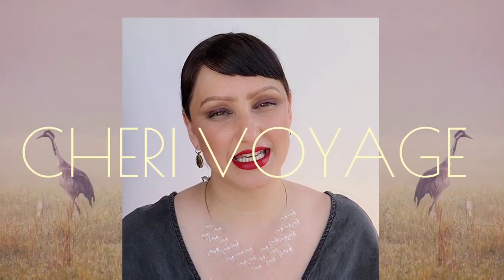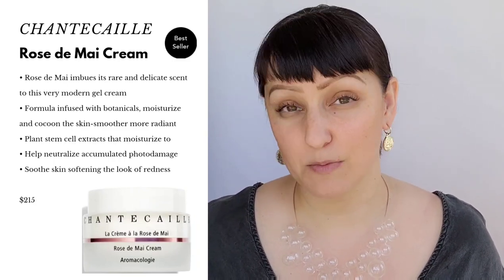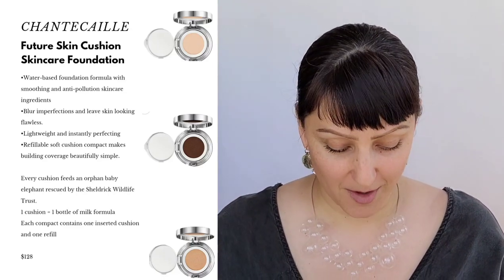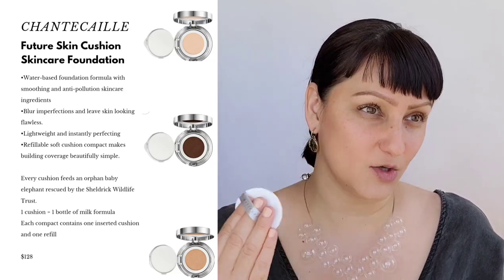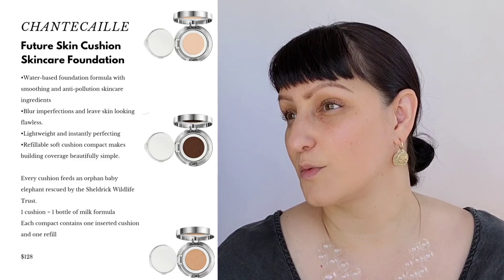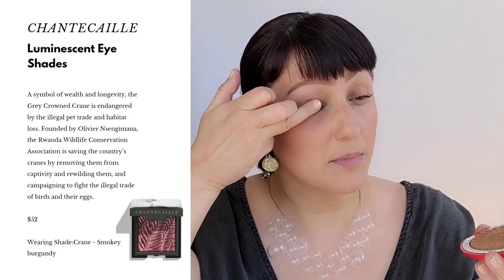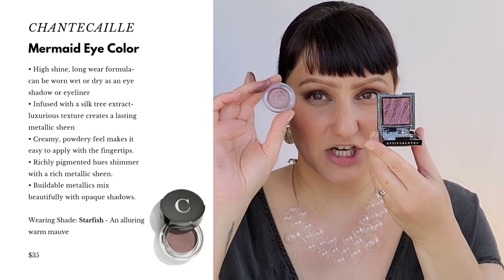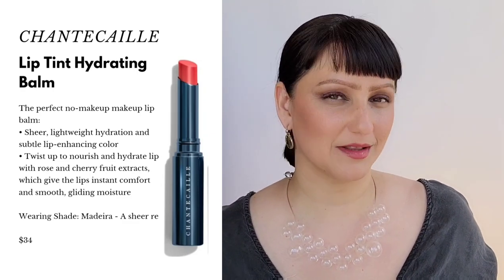FULL FACE USING ONE BRAND | CHANTECAILLE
Hello everyone! Today I am going over a full face using one brand, Chantecaille!
I have been using their products for twenty years on myself as well as clients, they are a botanical brand curated in Switzerland. Not only do they have fantastic formulations, they also work with several philanthropy organizations that help wildlife. In this video, I go over my favorites and some recommendations for you to try. As always, let me know if you have any questions, happy to assist.

CODE at Checkout: CHERIMDW

🎨A LITTLE BIT ABOUT ME:
Skin type: Combination/Dry
Eyes: Hazel
Skin tone: Warm/Neutral (on the lighter side)
Ethnicity (often asked): Hispanic/Native American/Irish/English/
Age: 40